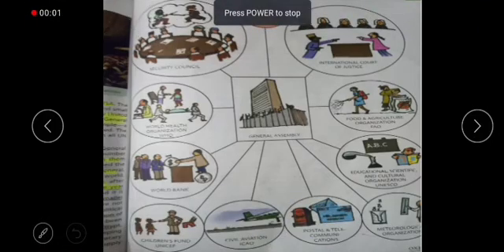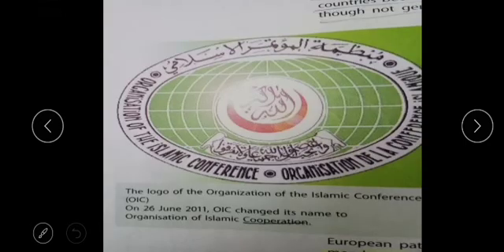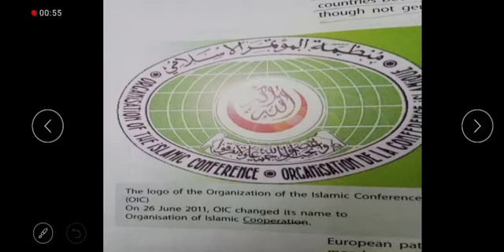class 8 lecture sst Dec 20th